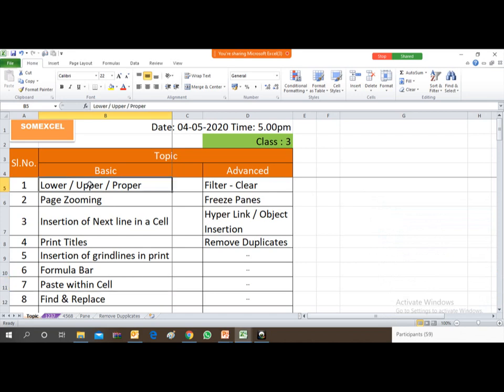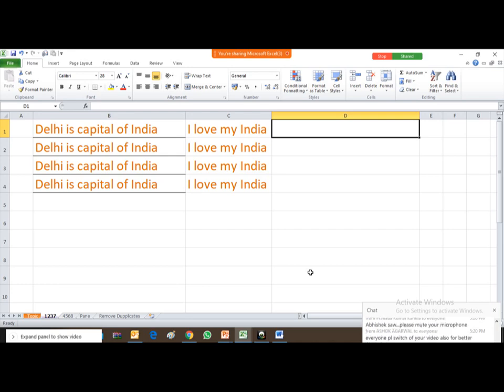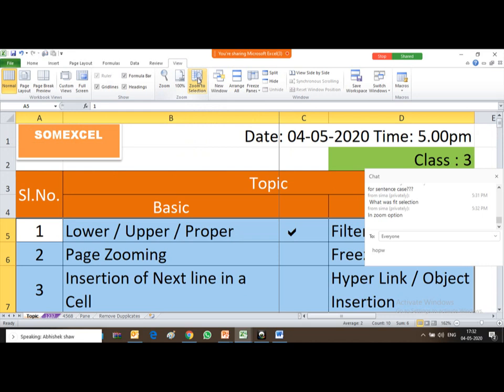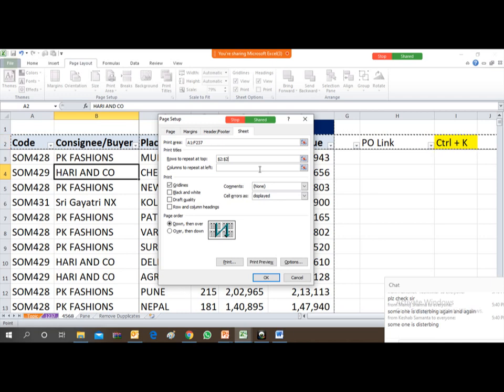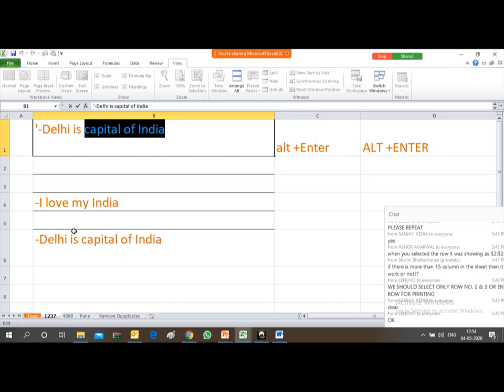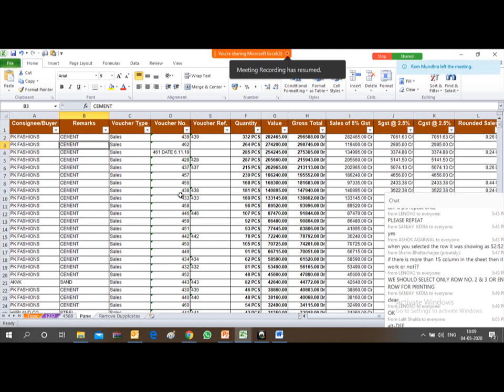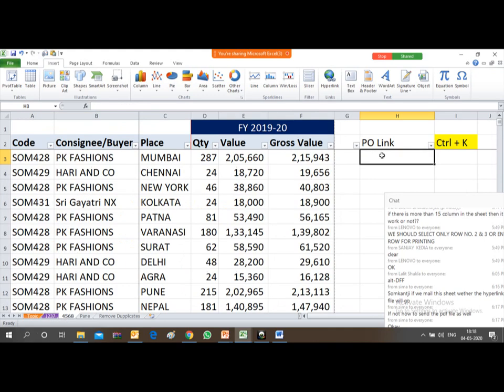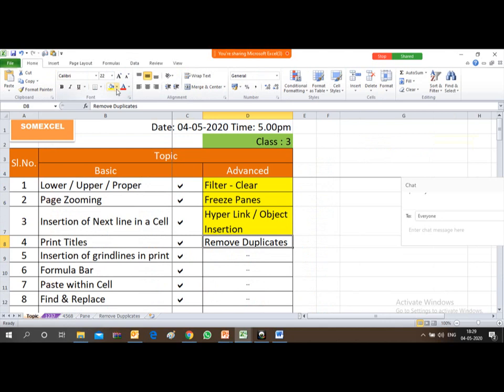BASIC & ADVANCED EXCEL II CLASS - 3 I LEARN BASIC EXCEL I LEARN ADVANCED EXCEL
This video covers nitty gritty of basics of excel. All the small functions and precaustion reduces the efforts and increase your efficiency for your overall growth
Compilation of EXCEL LEARNING LINKS